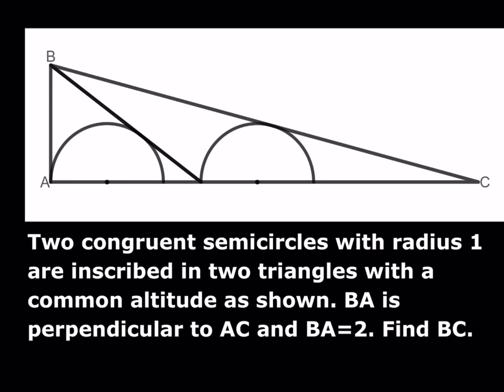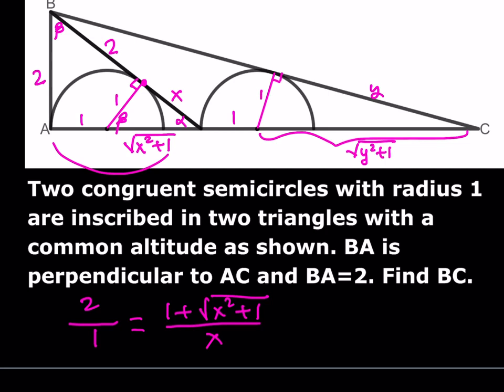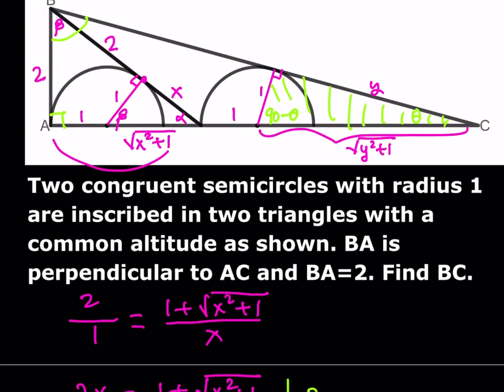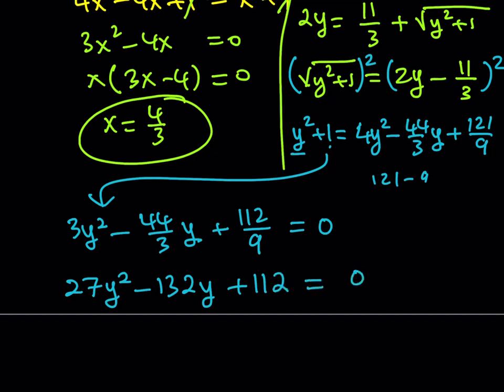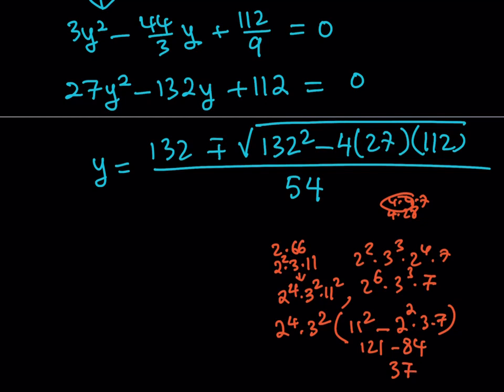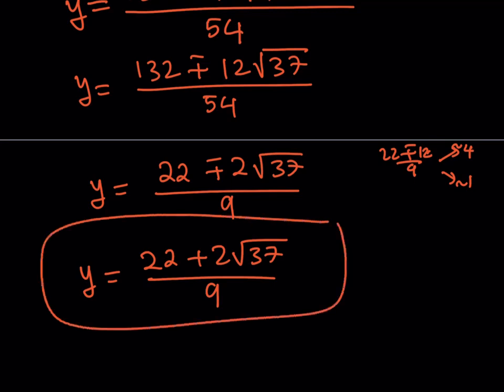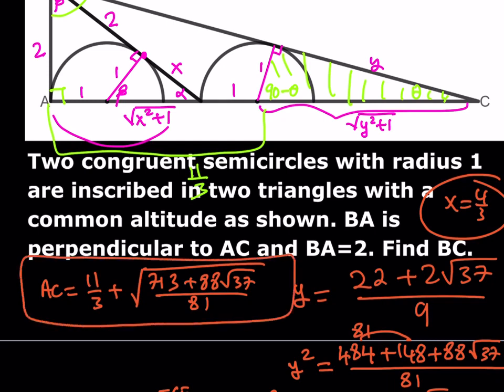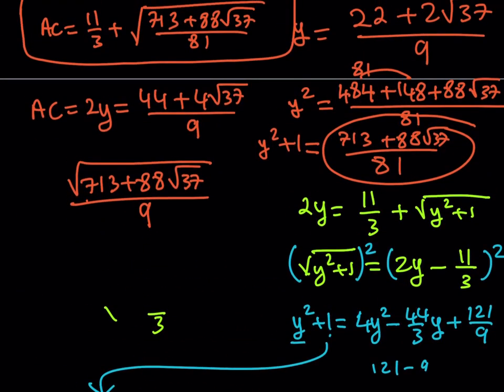Inscribing Two Semicircles in a Right Triangle